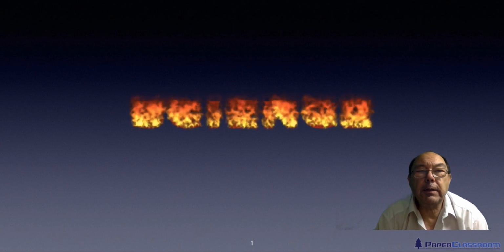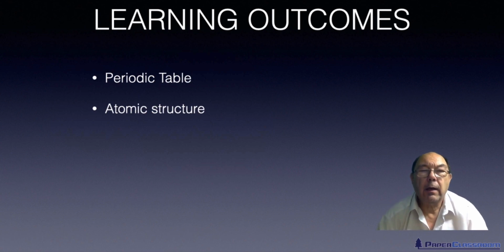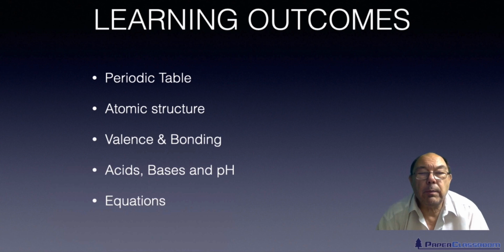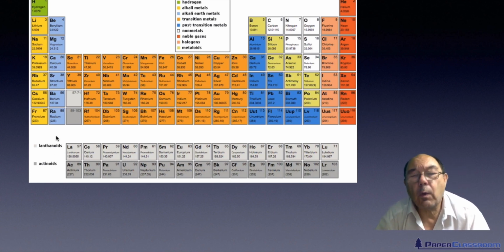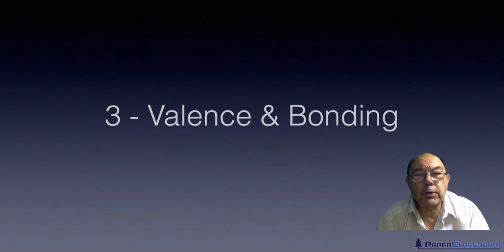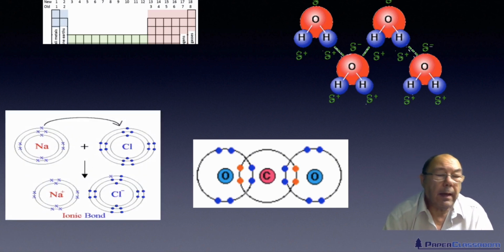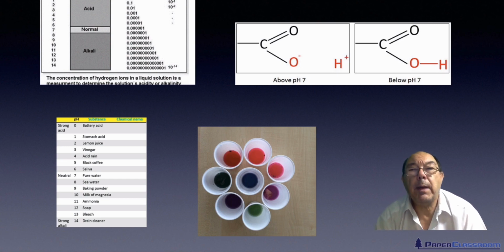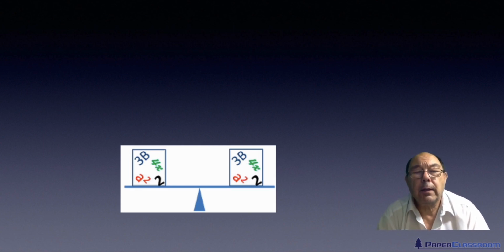Level 2 Papermaking - Science Learning Outcomes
This video supports the Level 2 Technical Certificate in Papermaking Science Unit. It illustrates the Learning Outcomes expected for the Unit.